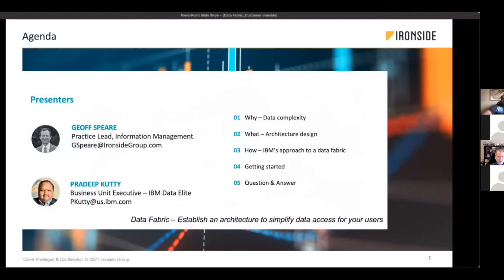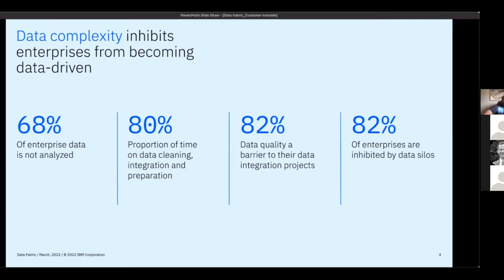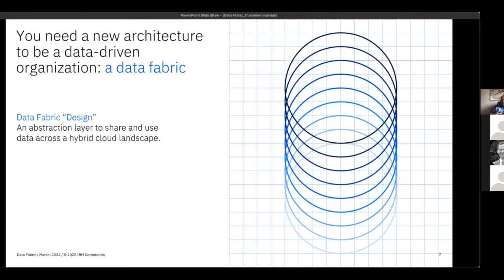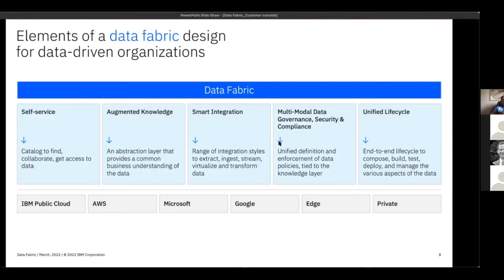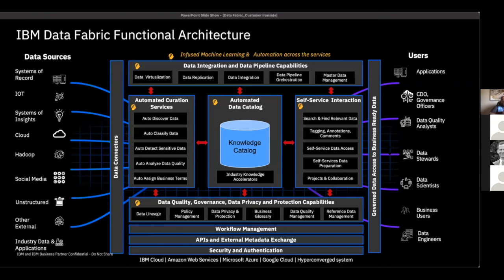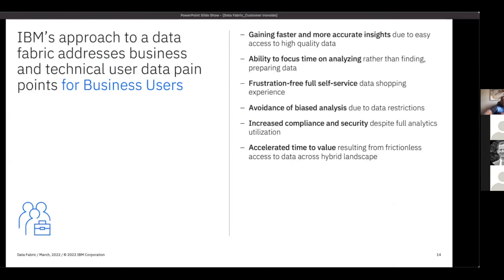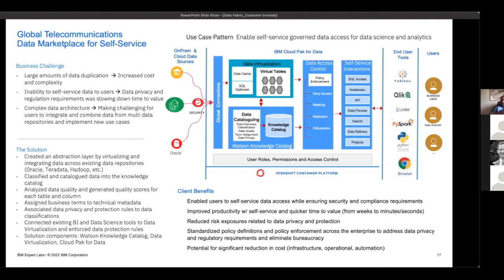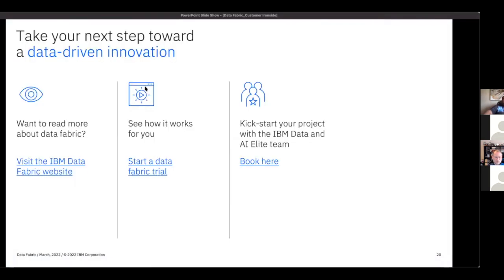IBM Data Fabric De-Mystified – Take30 with a Data Advisor